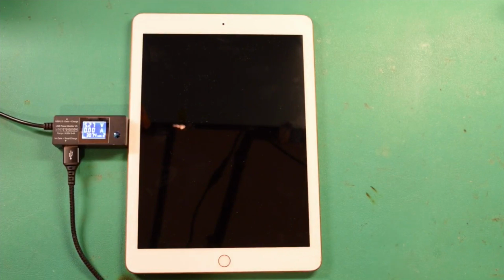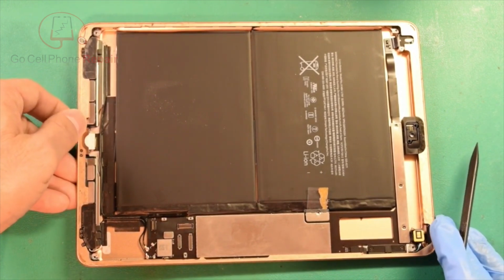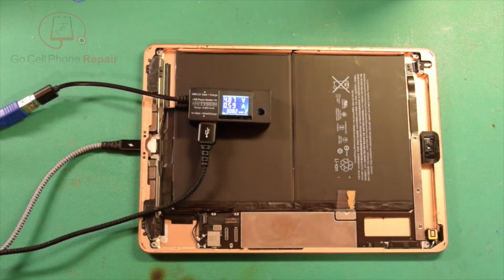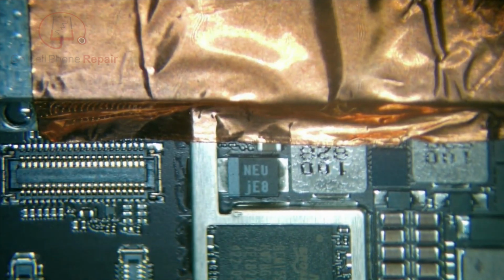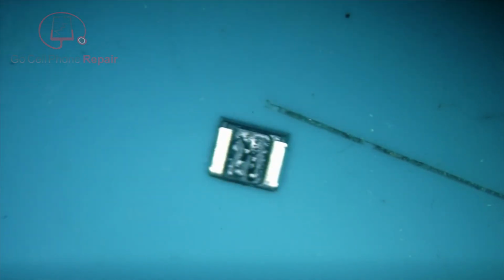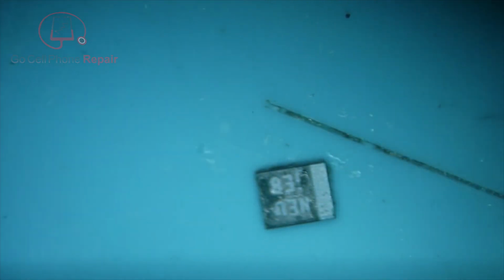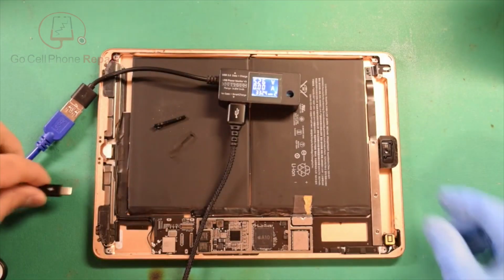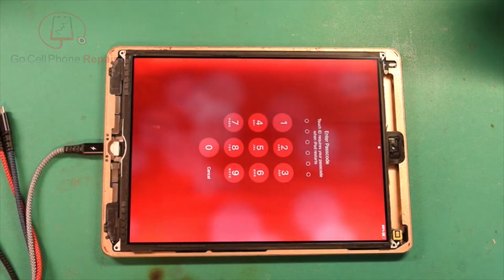iPad 6 Won't Turn On - Fixed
This is an iPad that would not charge or power up but instead was drawing ~.5 amps when connected to the charger. In many cases this is an indication or a short on the motherboard. In my experience we usually find a bad ceramic capacitor that needs to be replaced. This was a more rare situation where one of the larger tantalum capacitors was at fault. Once replaced the tablet started working again.